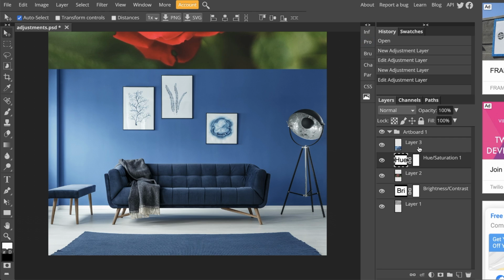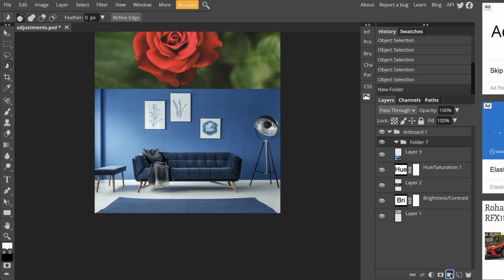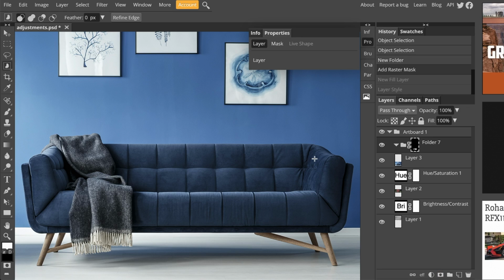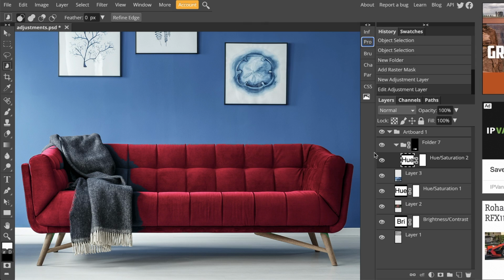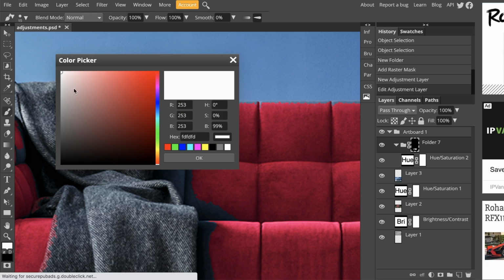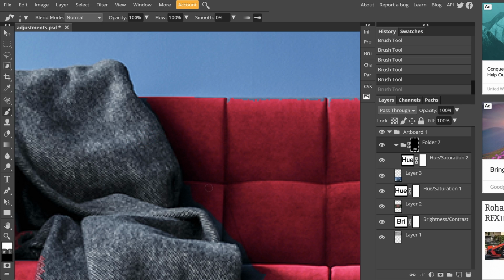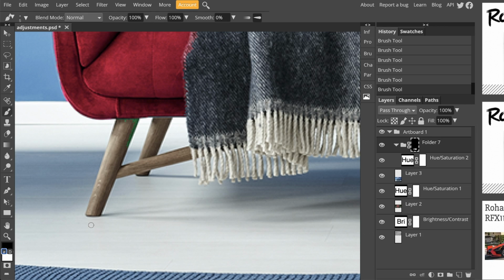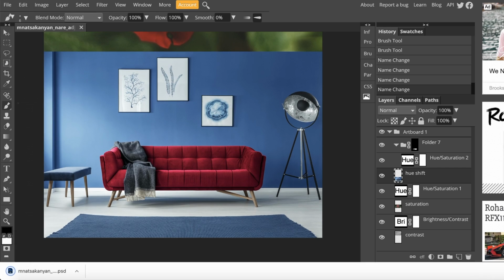Adjustments – Part 3 // Changing Hue/Saturation of Object